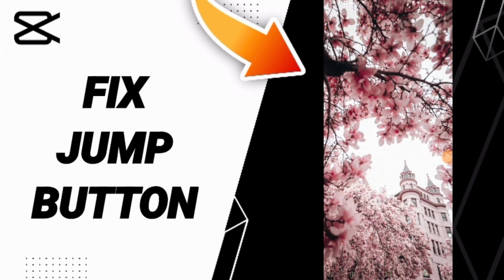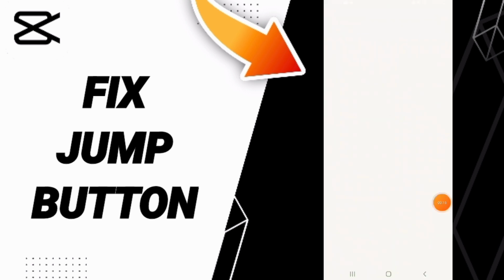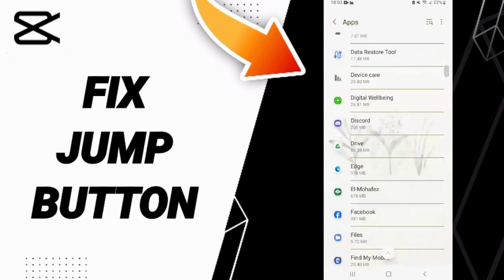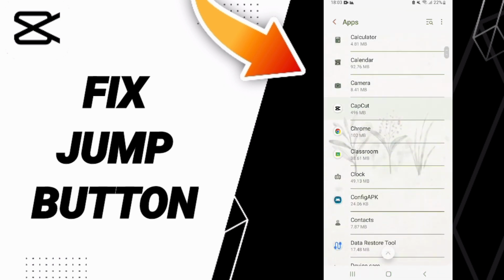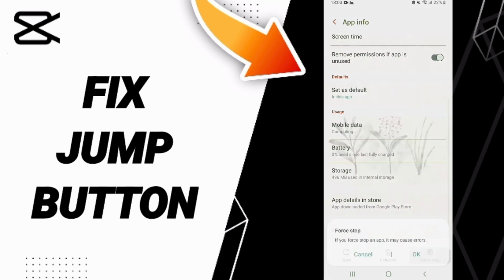How To Fix Jump Button On CapCut App 2024